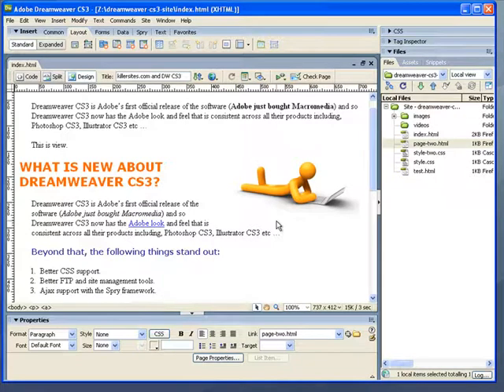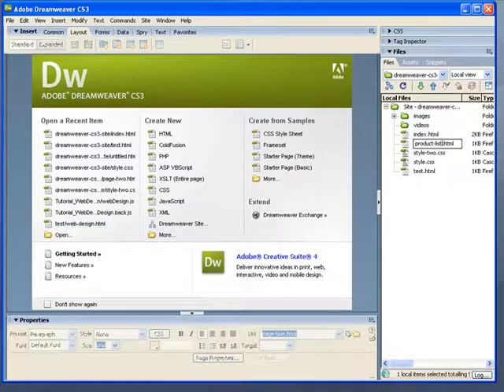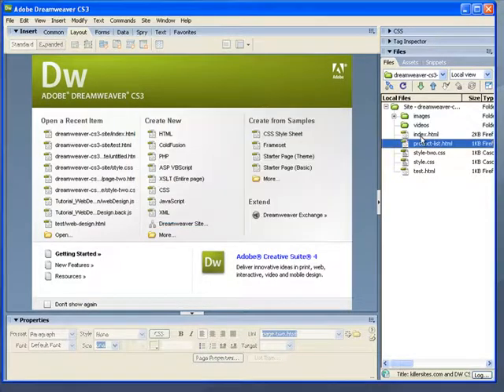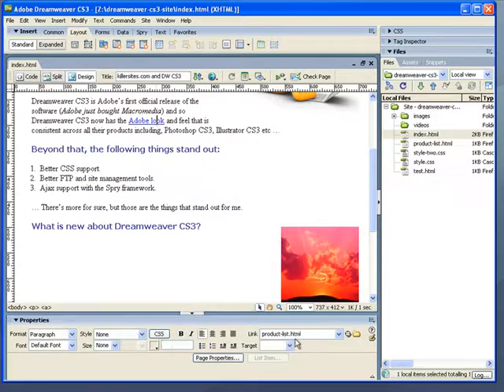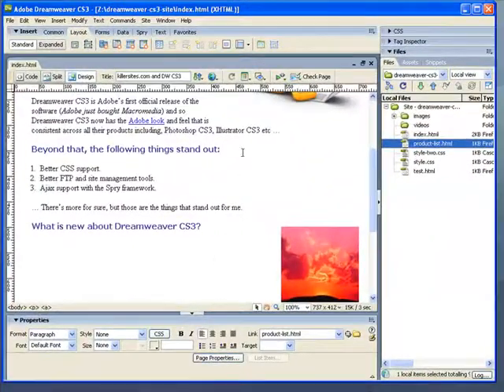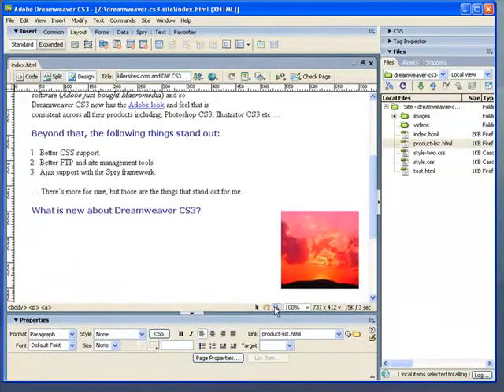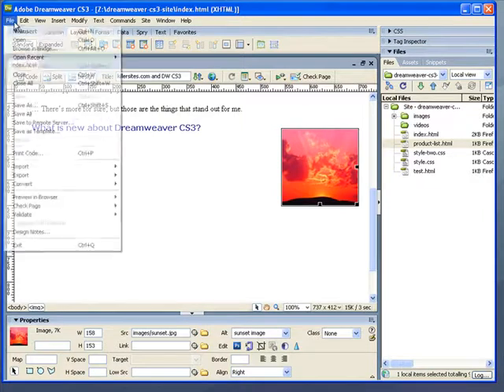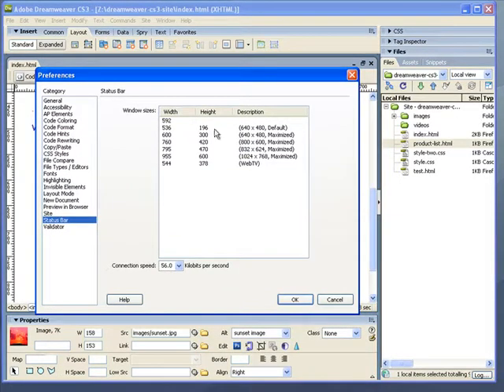Dreamweaver CS3 - File Management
In this video tutorial, Stef takes a look at some file management preferences, from our beginner's Dreamweaver CS3 course.